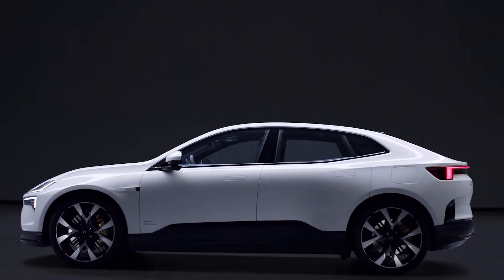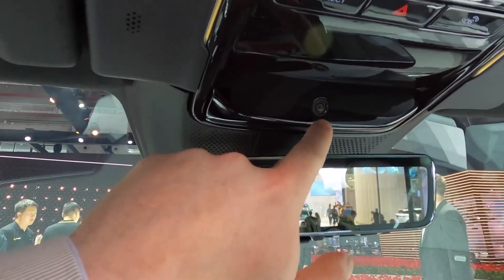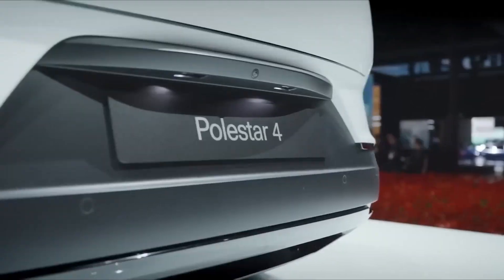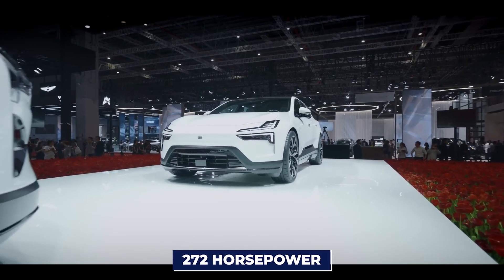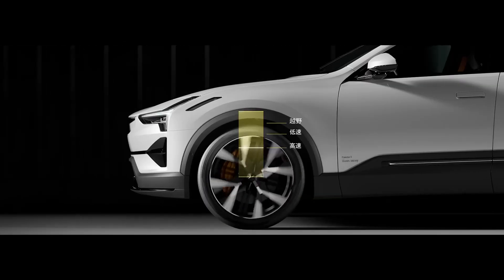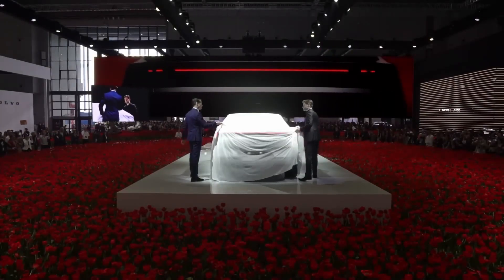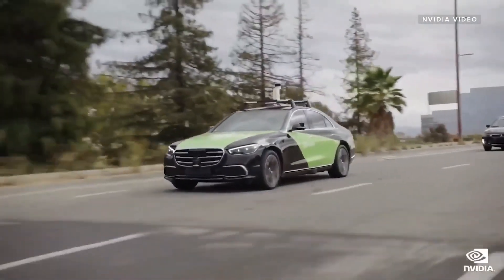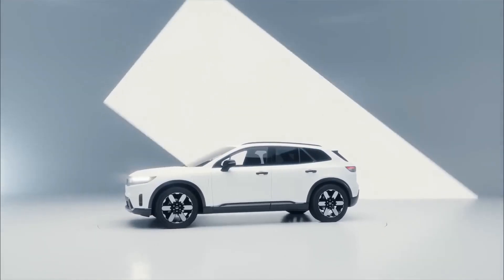Polestar 4 Review (2024) | Polestar 4 HUMILIATES The Entire EV Industry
Polestar 4 Review | Polestar 4 HUMILIATES The Entire EV Industry!

There's one feature that sets Polestar 4 apart from all other EVs. Find out this and everything else you need to know about Polestar 4 in this video.

😍 My favorite 10 Polestar 2 accessories:

1. TEMPERED GLASS 11.15 INCH SCREEN PROTECTOR FOR POLESTAR 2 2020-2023

2. 3D MAXpider Custom Fit All-Weather KAGU Series LHD Floor Mats For Polestar 2

3. Electric Car Charger Rain Cover Magnetic for All electric vehicles

4. 4Pcs Splash Guards Mud Flaps for Polestar 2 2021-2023

5. CUSTOM LED COURTESY DOOR PROJECTOR PUDDLE LIGHTS FOR VOLVO & POLESTAR

6. Portable Car Vacuum Cleaner (Brushless) USB-C 15000PA

7. Folding Vegan Leather Trunk Organizer

8. ABS Door Lock Covers

9. Dual Rubber Strip Wiper Blades For Polestar 2

10. 2PCS Diamond Shaped Car Storage Bin for All Cars